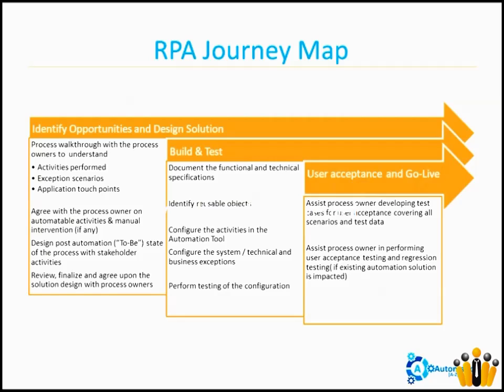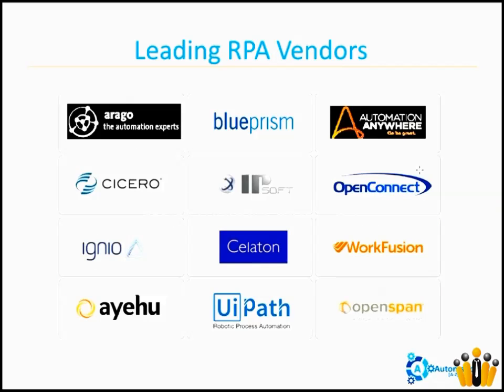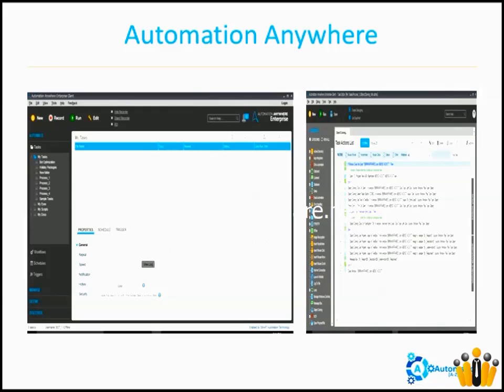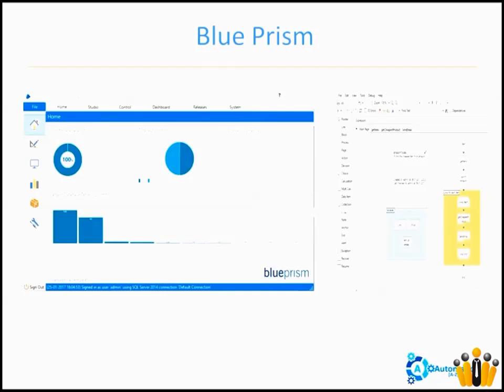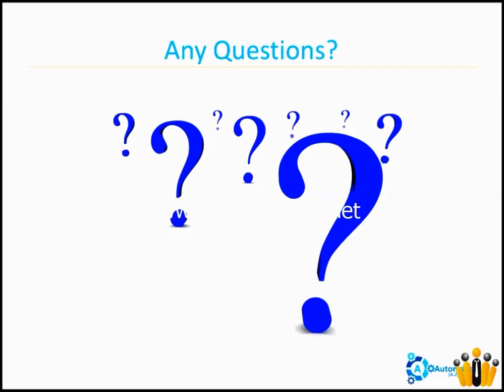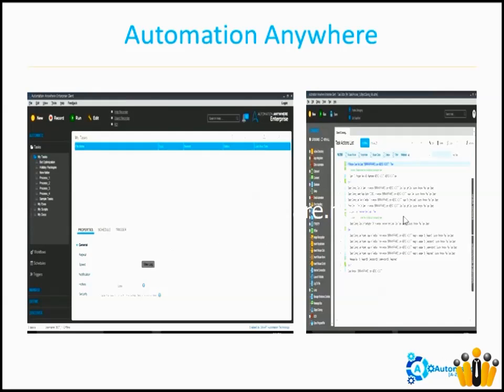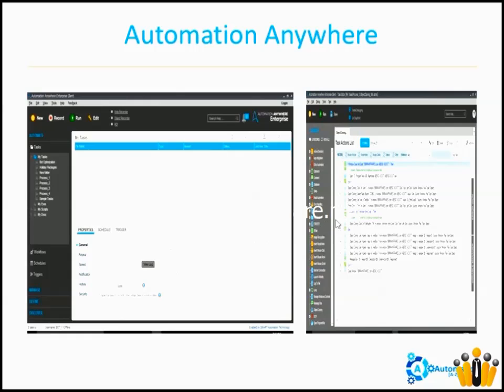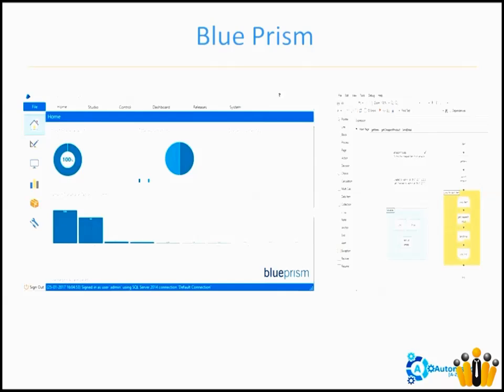Robotic Process Automation Demo Part 3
This video on Robotic Process Automation gives you a brief introduction about UI Path, Blue Prism, Automation Anywhere, OpenSpan.